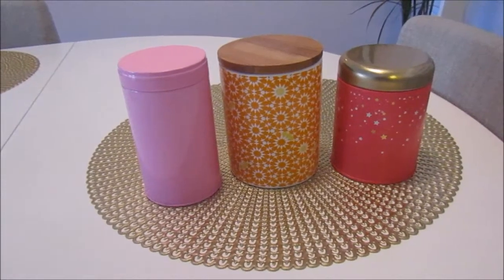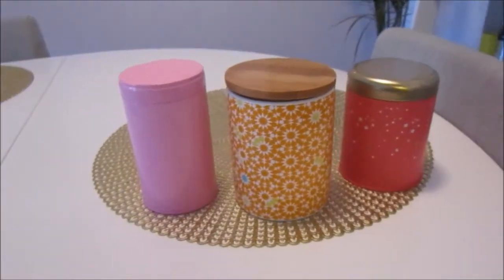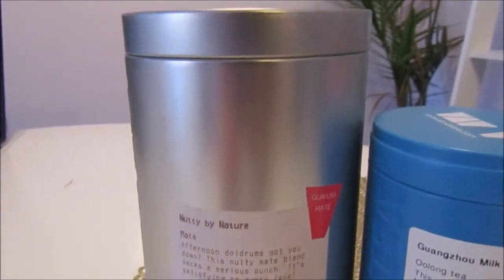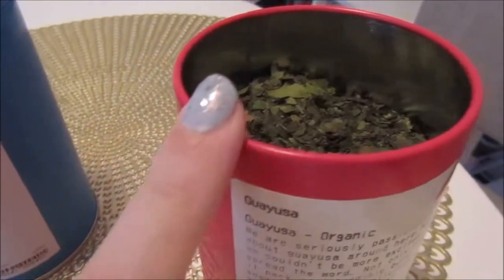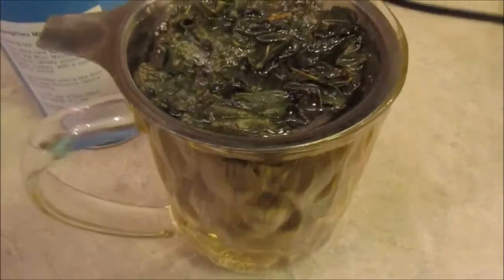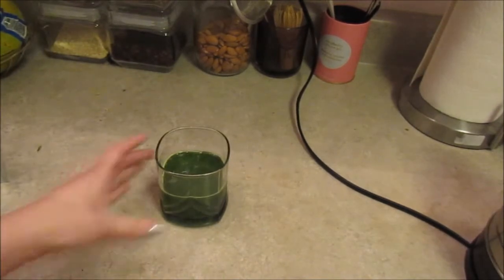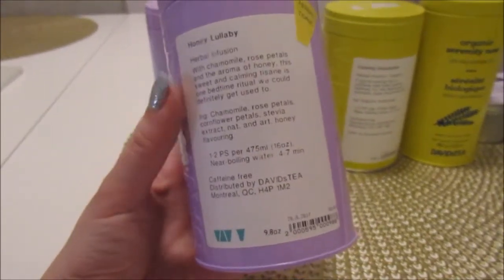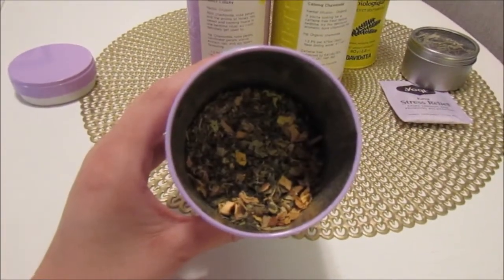All the Tea I Drink in a Day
Hi guys! For today I have a video of all the tea I drink in a typical day. I worked in some info about my favorite teas, too. I hope you enjoy!

Purchase my ebook The Basics of Tea

Write to me:
Dana DeStefano